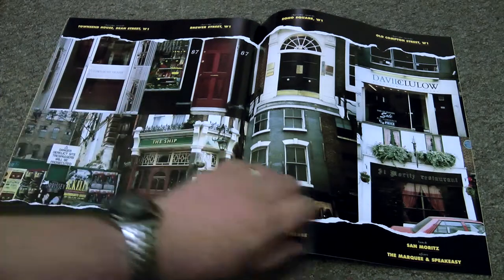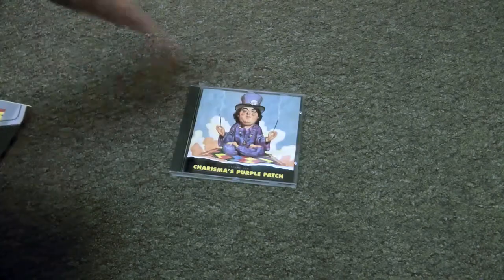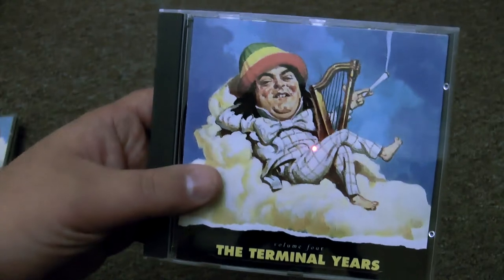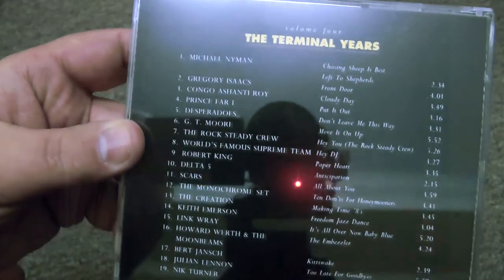Prog Review 25 - The Famous Charisma Box Set - Various Artists